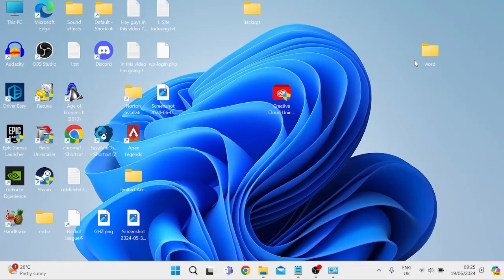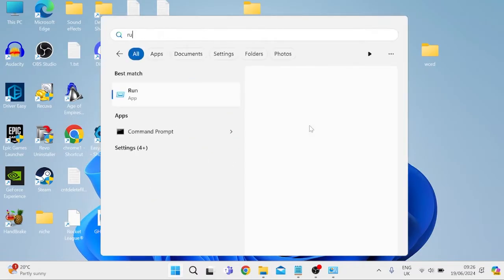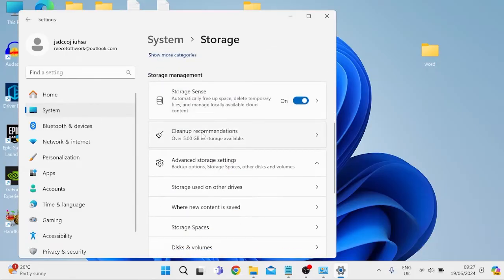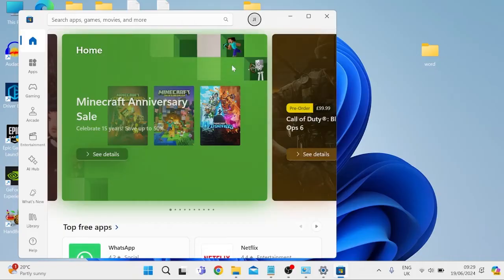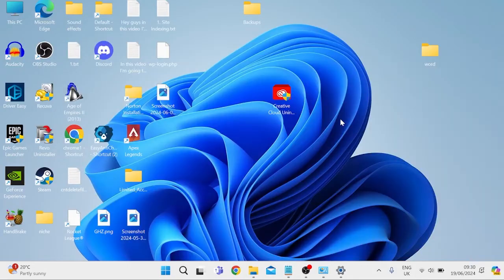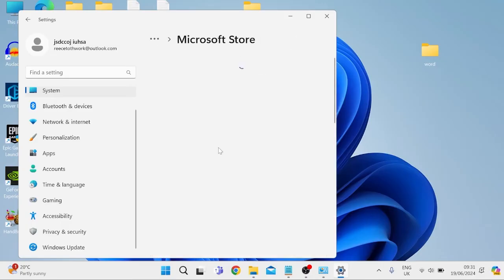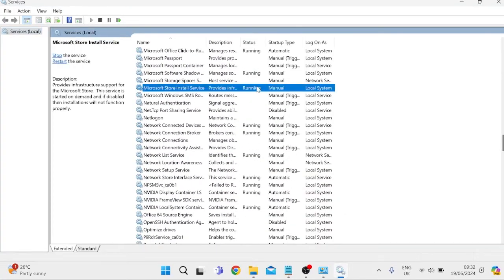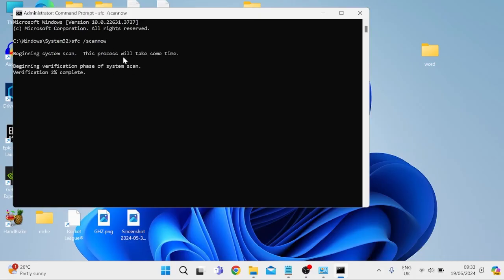How To Fix Microsoft Store Not Downloading Apps (Windows 11)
In this video, we walk you through the steps to fix the Microsoft Store when it's not downloading apps on Windows 11. If you're experiencing issues with apps stuck on "pending" or getting error messages when trying to download from the Microsoft Store, this guide will help you resolve the problem.

Powershell command:
Get-AppXPackage *Microsoft.WindowsStore* | Foreach {Add-AppxPackage -DisableDevelopmentMode -Register "$($_.InstallLocation)\AppXManifest.xml"}